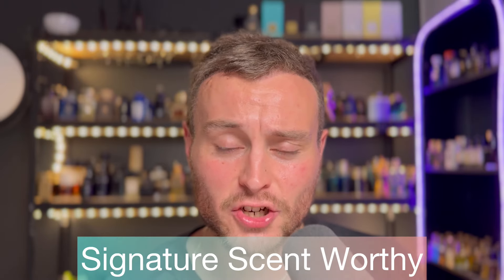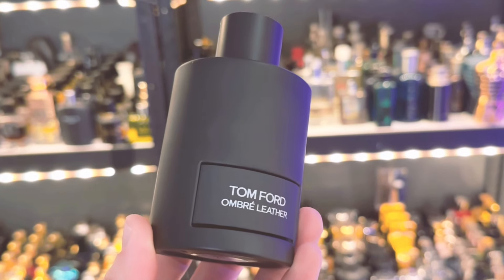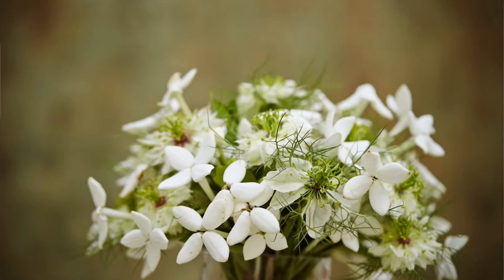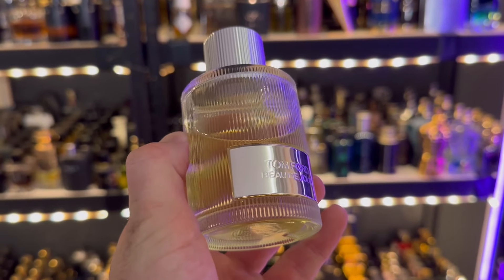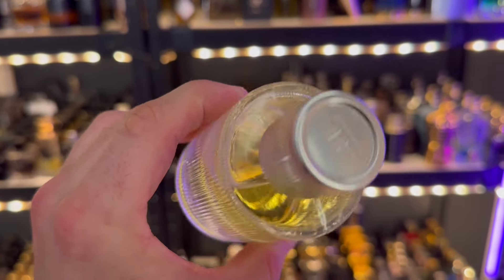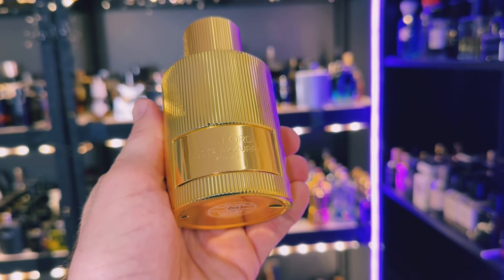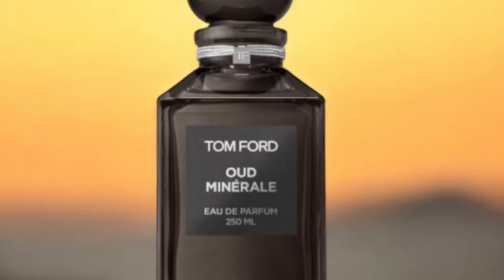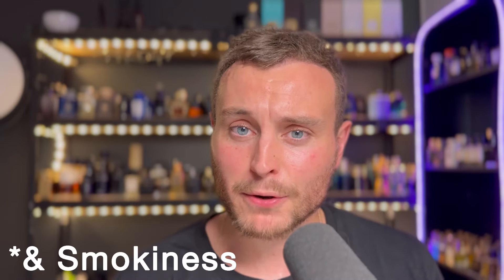Find YOUR Signature Scent with TOM FORD 🔥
4 SIGNATURE WORTHY FRAGRANCES FROM THE TOM FORD SIGNATURE LINE.

Finding your ‘signature scent’ can be hard. With so many fragrances to choose from it can be confusing to know what fragrance best suits your personality. These 4 fragrances from the Tom Ford Signature Line are wonderful options for your next signature scent.

👉 SAMPLES of all fragrances mentioned in this video are available to the UK & EU at visionaryfragrances.com -

Fragrances Mentioned:

- TOM FORD OMBRE LEATHER
- TOM FORD BEAU DE JOUR
- TOM FORD COSTA AZZURRA PARFUM
- TOM FORD OUD MINERALE

~ for Genuine Fragrance Samples (UK & EU)

George